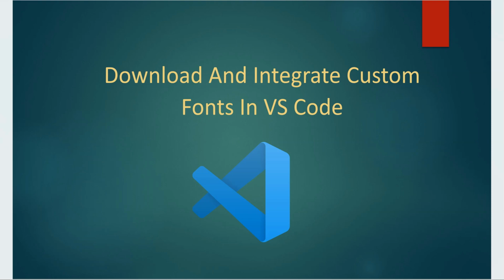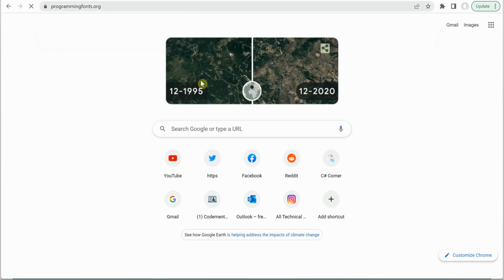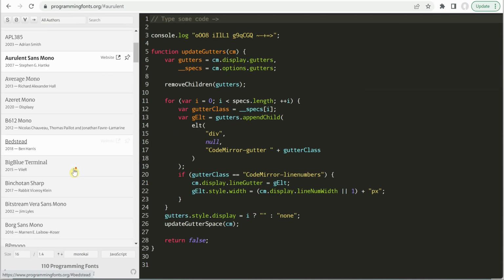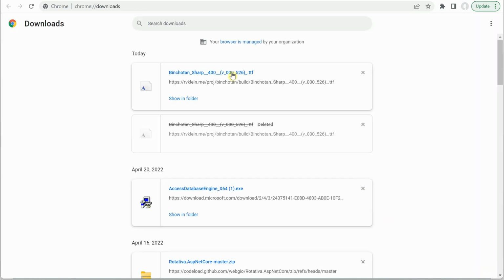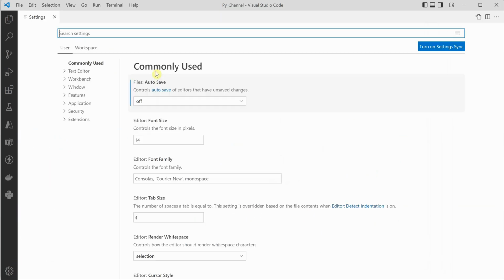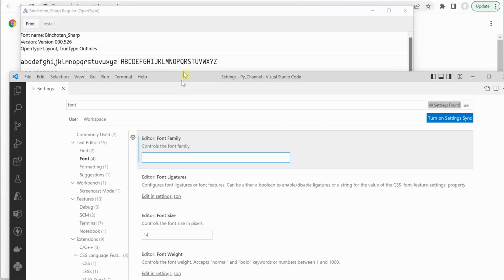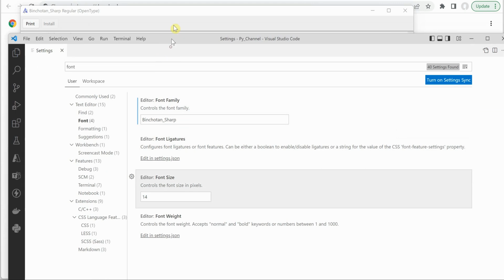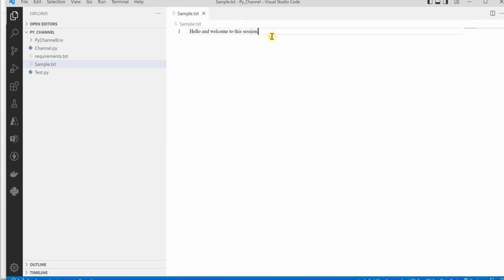Download And Integrate Custom Fonts In VS Code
This video talks about how can you integrate the fonts of your choice in Visual Studio Code a.k.a. VS Code.